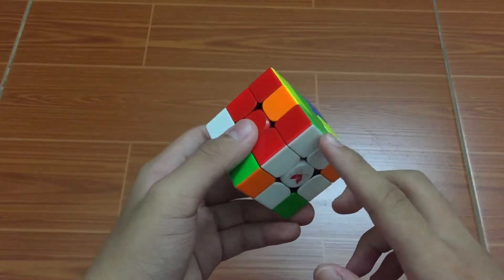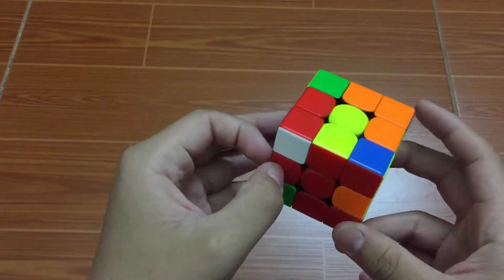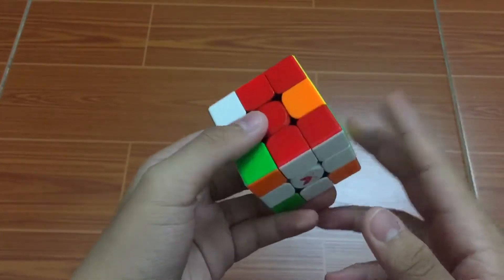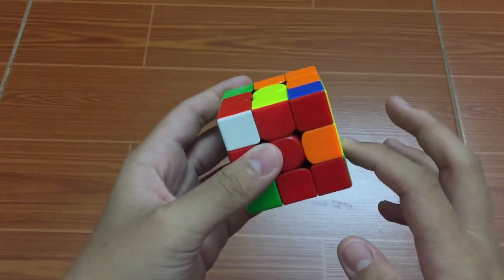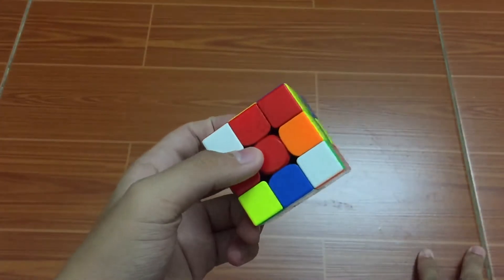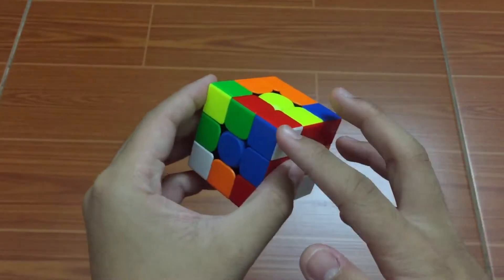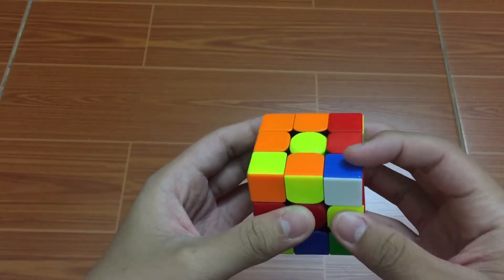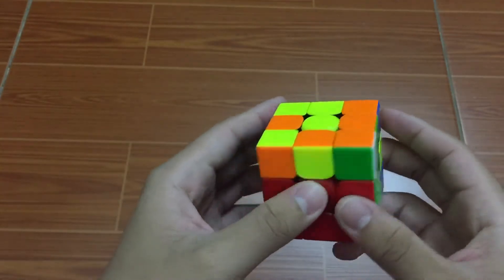Basic Fundamental Of Pseudo F2L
I am back guys, though not gonna be able to upload consistently due to my dad's computer having only 2 GB of RAM...

This is the basic of Pseudoslotting technique, which is an advanced low move count multislotting technique used in F2L (and the current 4x4 WR single, lol)

I will make a tutorial about advanced F2L techniques in the future, for now I will just upload my good solves and some short tutorials. Thanks for always supporting and sticking with me.